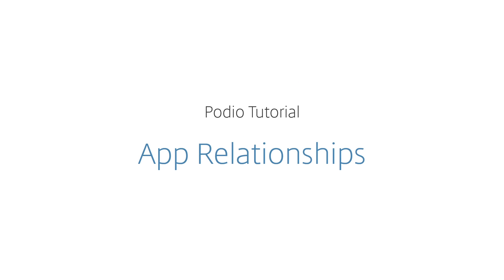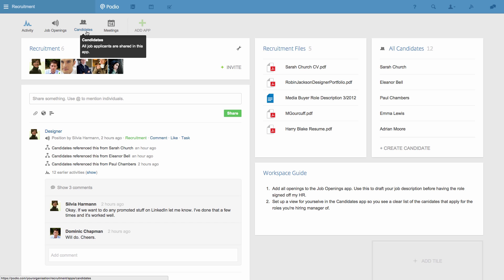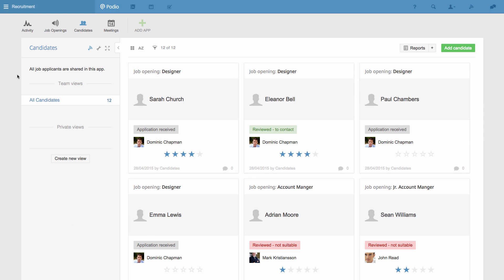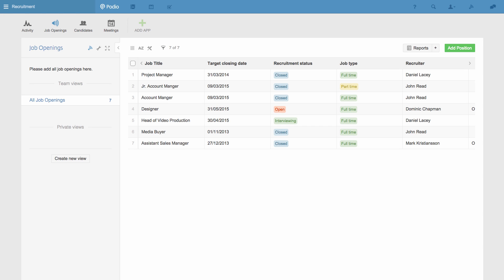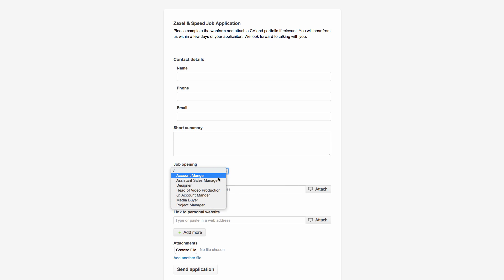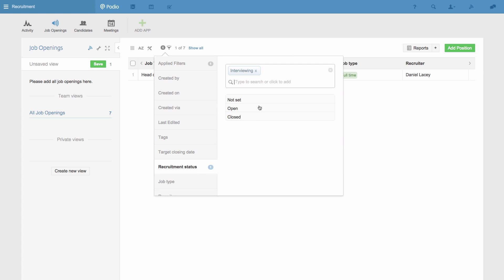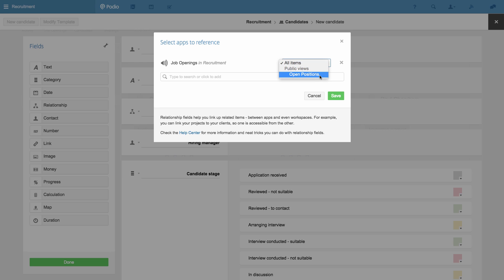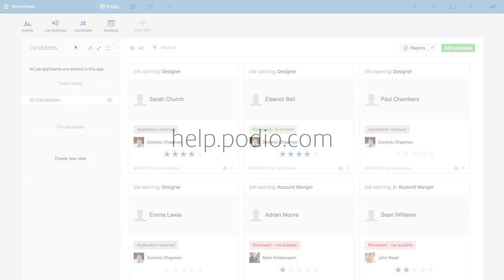Podio Tutorial: App Relationships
Find out more about using app relationships in the Podio Help Centre